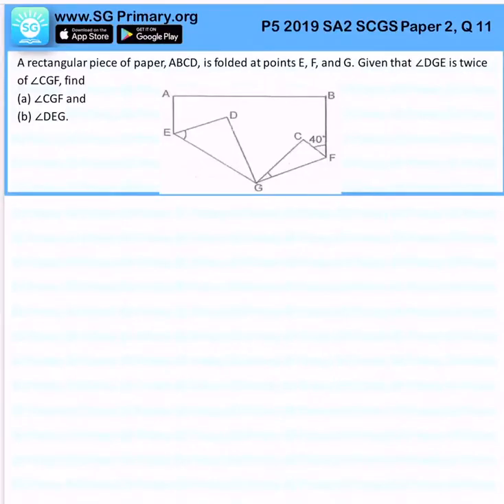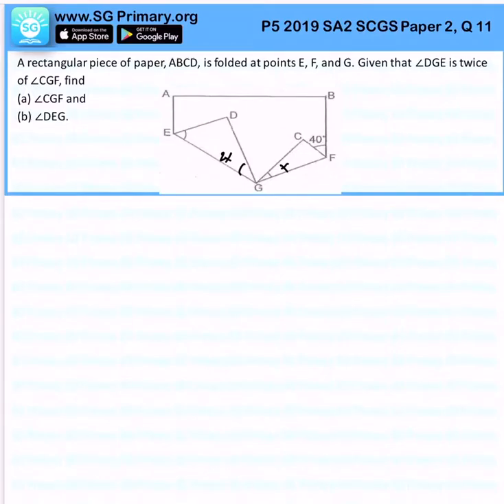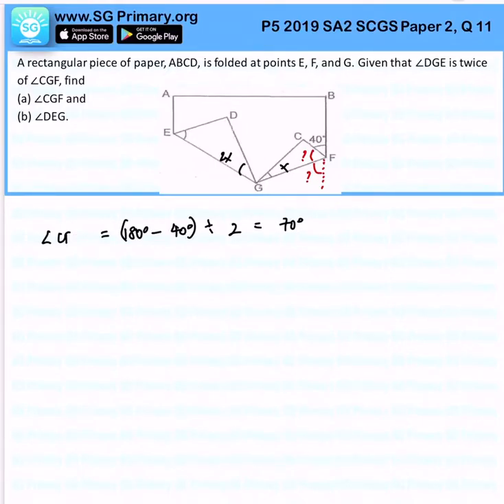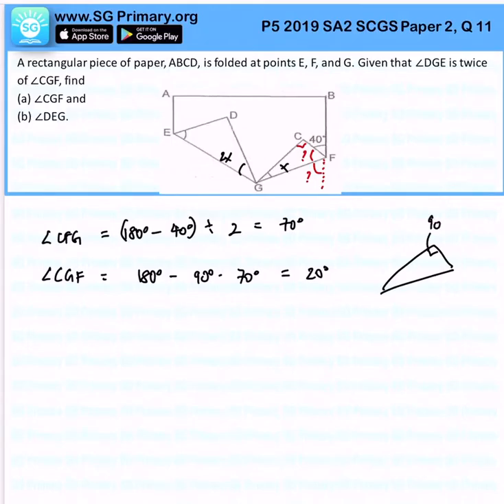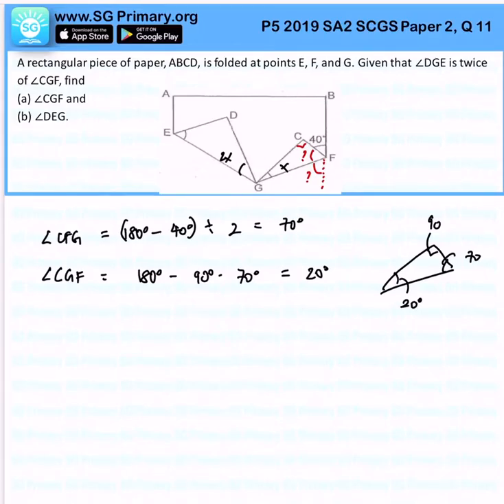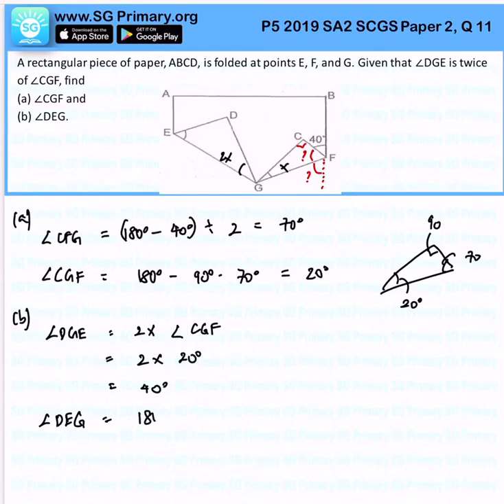Primary 5 Math 2019 SCGS SA2 Paper2Q11